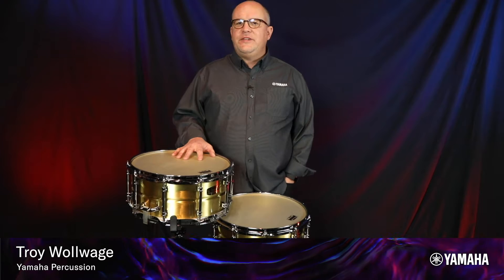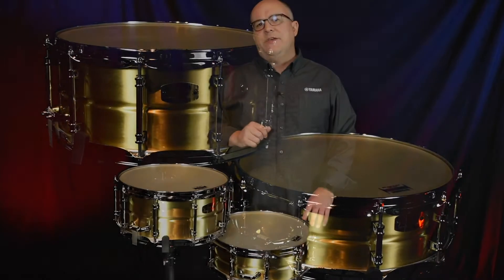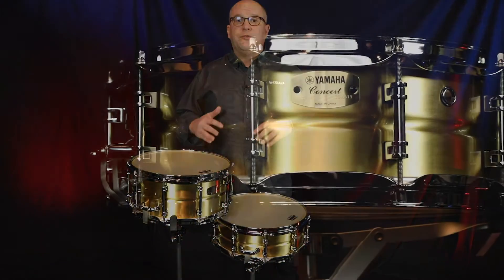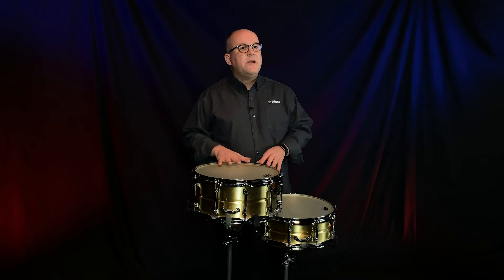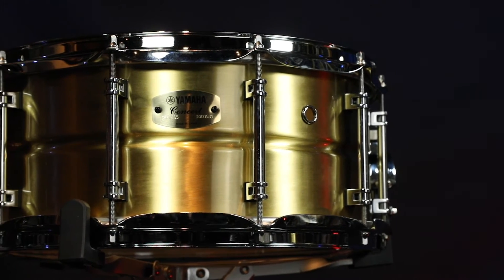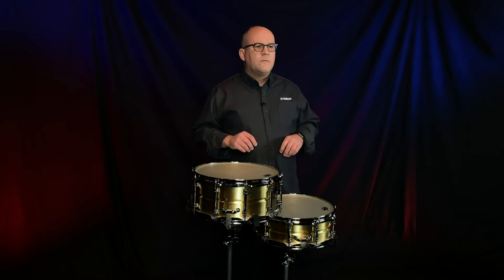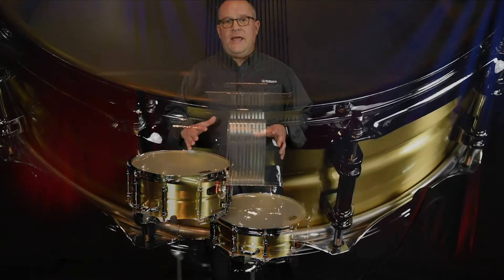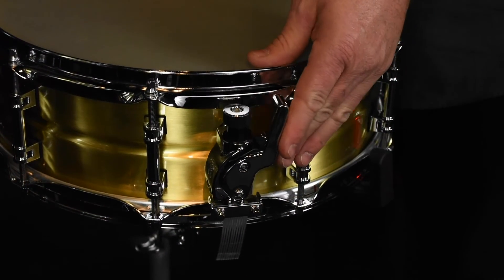The Yamaha CSR Series Brass Concert Snare Drum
The Concert Series Brass, available in 14”x5” and 14”x6.5”, is the latest addition to the lineup of Yamaha concert snare drums. Brass is one of the most intrinsically musical alloys on the planet, having long been used in Yamaha wind and brass instruments, and is known for being rich, warm and responsive. The CSR Series deliver authentic sound that features a softer yet warm sound of a wood shell while offering a higher articulation of a metal shell. This series is a great choice for a wide range of musical demands.